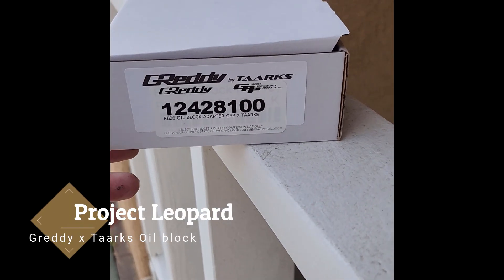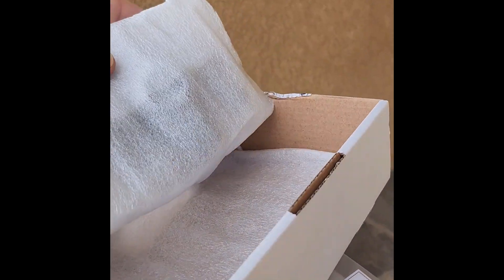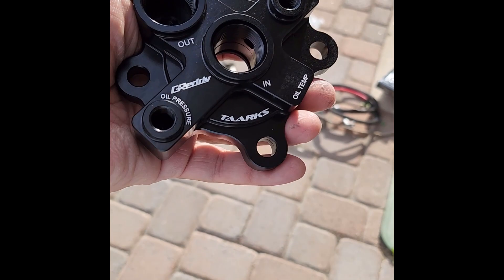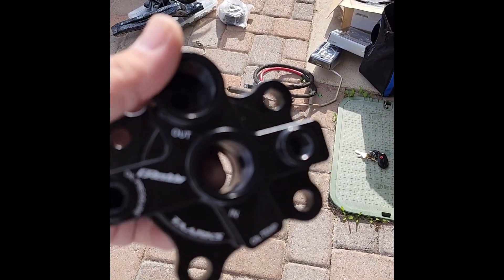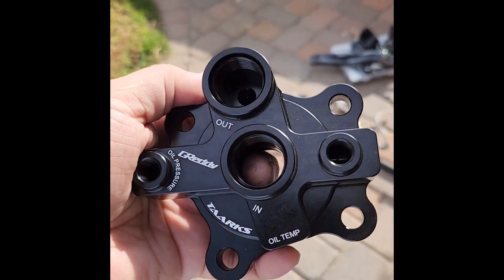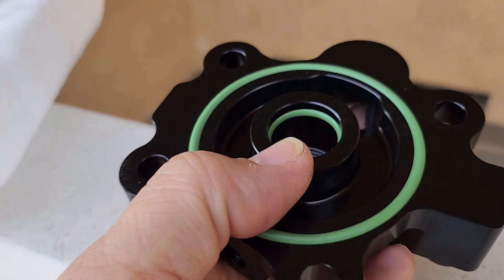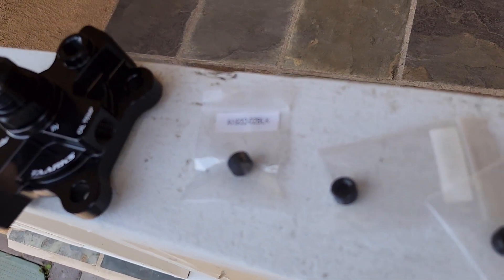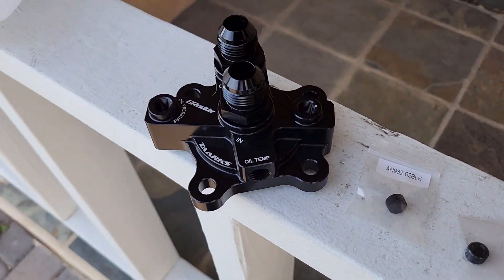Infiniti M30 Project Leopard - Greddy X Taarks oil block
I was planning on doing an oil relocation kit. While I was focusing on a Greddy kit, I really liked Taark's design.

During the pandemic, I almost bought Taark's oil block, but pandemic impacted shipping and I thought my engine was going to be completed back then.

Recently,  I was able to get the Taark's oil block and found out that Greddy collaborated with them.